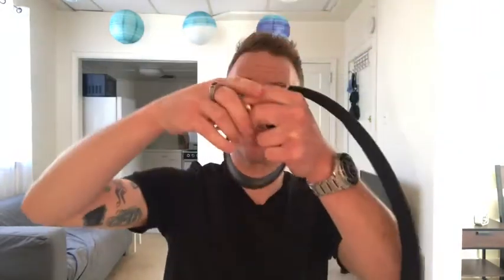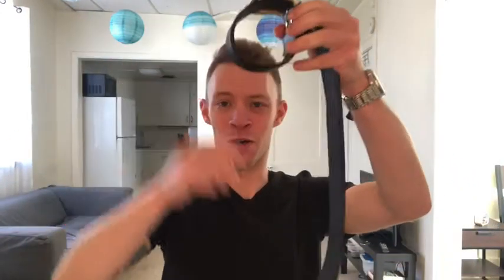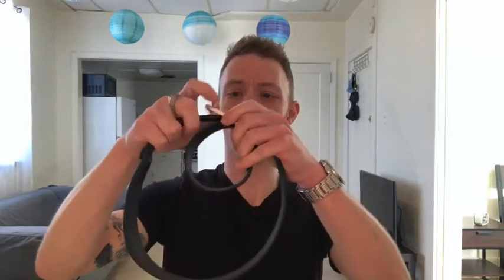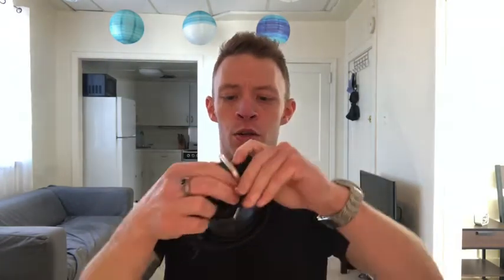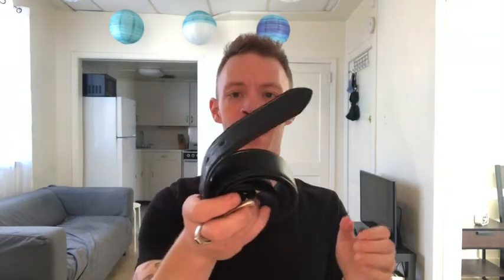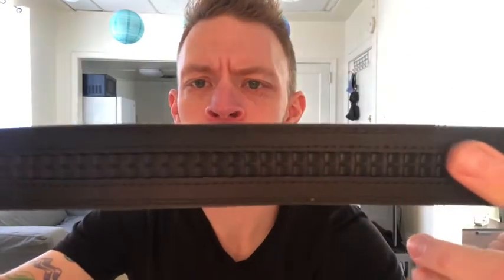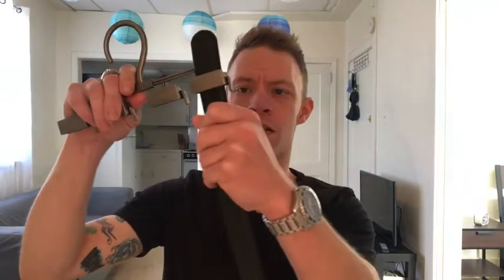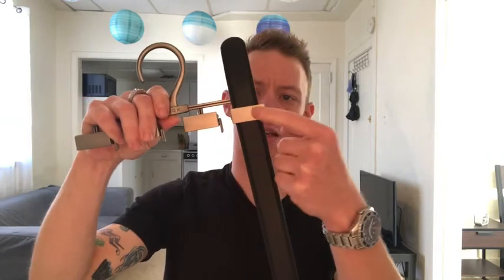3 Ways To Store Your Belts !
In the video I go over 3 different methods of storing your leather belts.

Video editor: Apple iMovie app